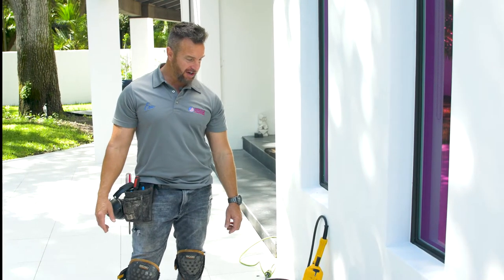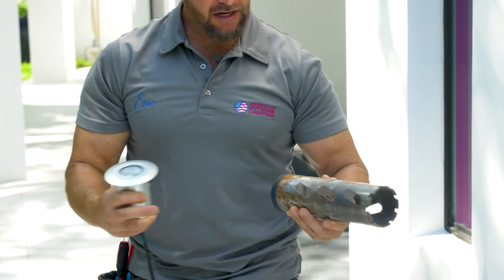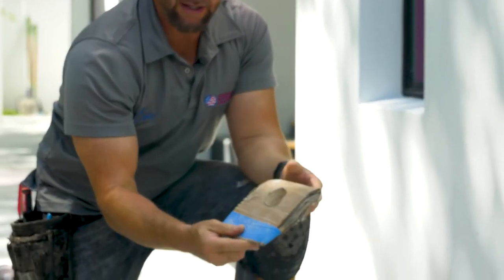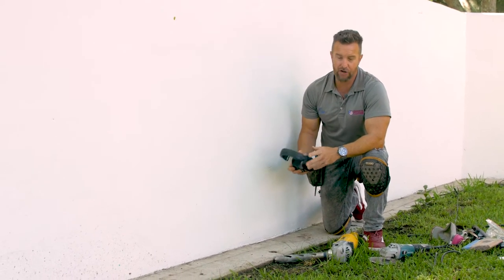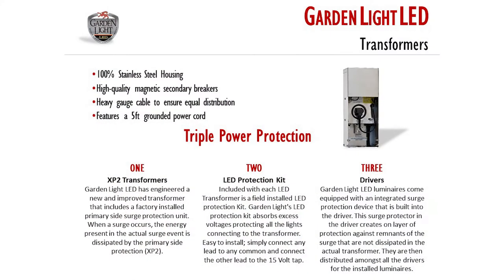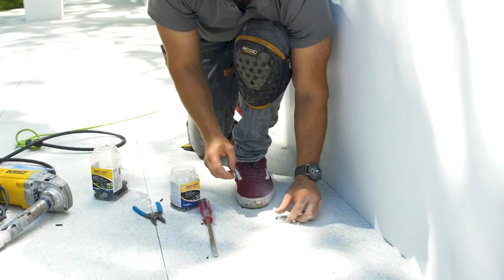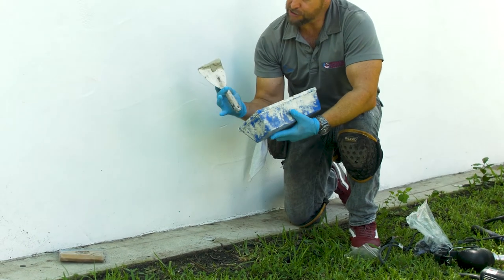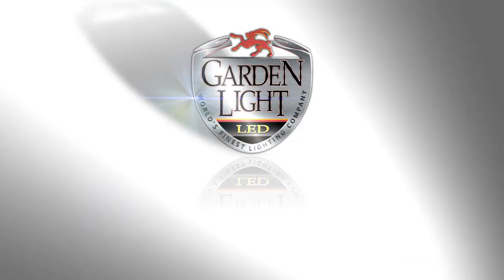How to Core Drill for Hardscape Landscape Lighting Installation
Watch this quick tutorial from our very talented partner Eric Holmes of American Outdoor Lighting on how to core drill for hardscape landscape lighting.